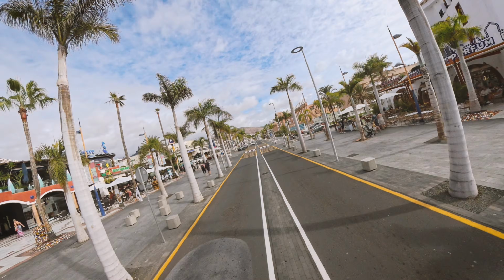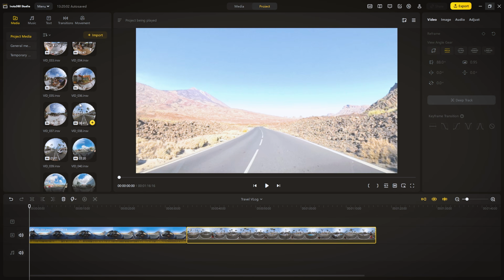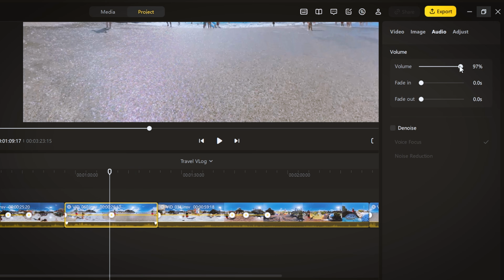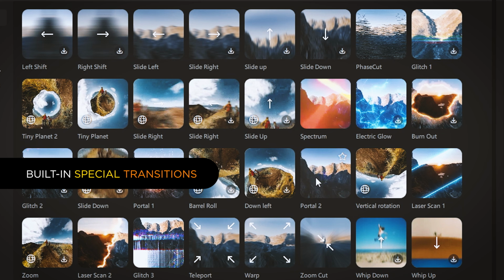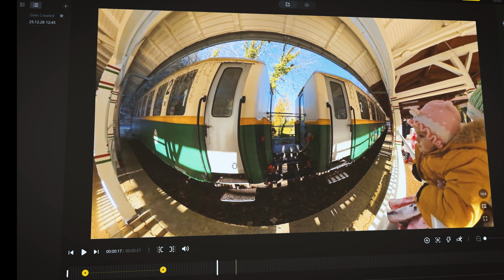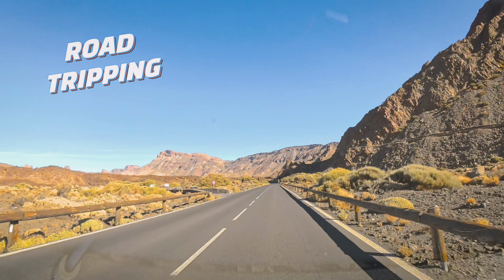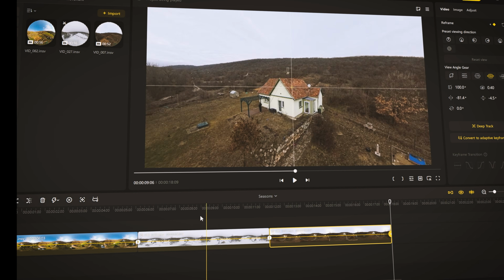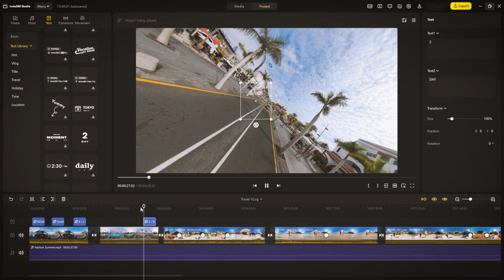Stop Using Premiere for This… (360 Editing Changed)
What if you could create perfectly matched day-to-night shots… without using Premiere at all? This hidden Insta360 Studio feature changes everything.
In this video, I’ll show you a hidden feature inside Insta360 Studio that lets you copy virtual camera movement between clips — even if they were filmed months apart.
This one simple trick unlocks seamless transitions, before/after comparisons, and perfectly synced camera moves — all inside a completely free desktop app. But that’s just the beginning.
Insta360 Studio has quietly evolved into a full editing platform with a timeline, transitions, camera movements, and built-in titles — meaning you can now create entire videos without leaving the app.

🎉Get the biggest Insta360 discount of the season NOW! 🎉 The first 10 orders will get the exclusive offer! + Free 6-month 1TB Cloud Service + Free Dual Replacement Lens Kit

I’ll walk you through:
- the new Project tab (timeline editing)
- built-in transitions and camera moves
- audio and music workflow
- and the keyframe copy technique that most creators completely missed

✔ How to edit full videos inside Insta360 Studio
✔ How to create smooth 360 camera movements without keyframing everything
✔ How to copy/paste keyframes between clips
✔ How to create seamless day-to-night transitions
✔ What Insta360 Studio still can’t do (yet)

⚠️ Important limitations
This is a manual editing workflow — not AI auto-editing like on mobile.
Also, currently you can’t easily import your own music, which is one of the biggest limitations of the desktop version.

I used this exact technique in my low-light test video with the Insta360 X5.
Now that you know how it works — see if you can spot where I used it 😉

Would you switch from Premiere to Insta360 Studio for certain edits? Or is custom audio import a dealbreaker for you?

⏱️ Chapters
00:00 Stop Using Premiere for This
00:34  Why Insta360 Studio Used to Be Limiting
01:02 Full Timeline Editing (No External Software)
02:10 Audio Editing Inside Insta360 Studio
03:04 360 Transitions That Actually Work
03:59 Pre-Made Camera Movements (1-Click Edits)
04:28 Titles & Text for Polished Videos
05:04 The Keyframe Copy Trick (Game Changer)
05:35 Creative Use Cases (Seasons, Before/After)
06:16 What’s Still Missing (Honest Downsides)
06:46 Hidden Example Challenge

If you’re into creative camera experiments, real-world filmmaking tricks, and honest gear breakdowns from a creator’s point of view, you’re in the right place.